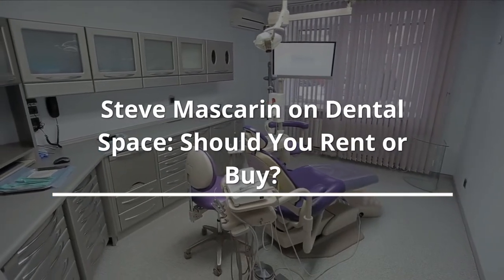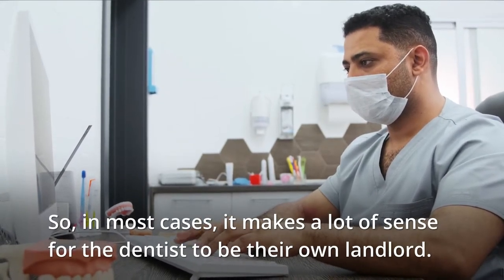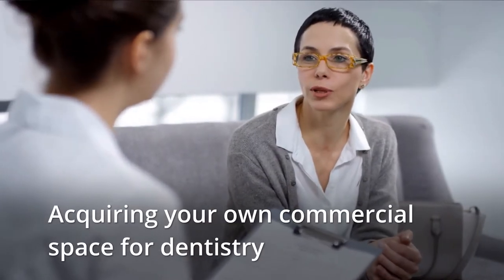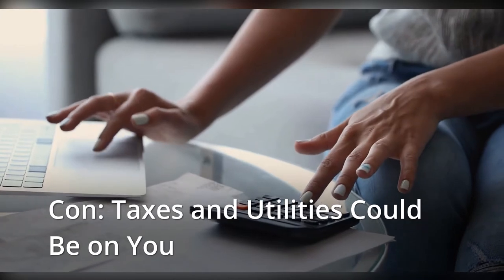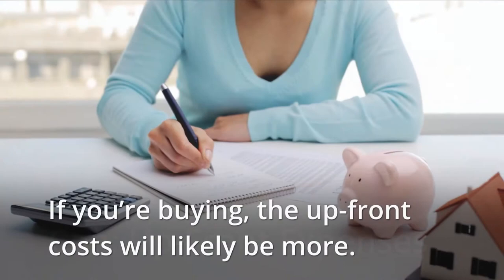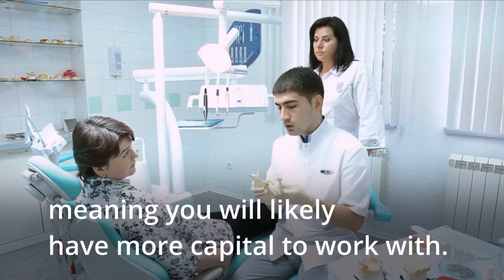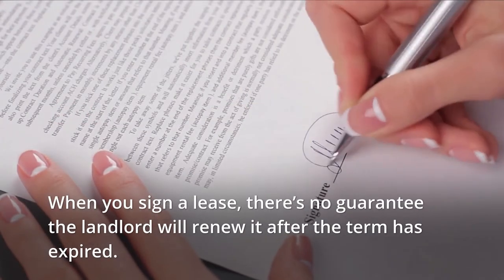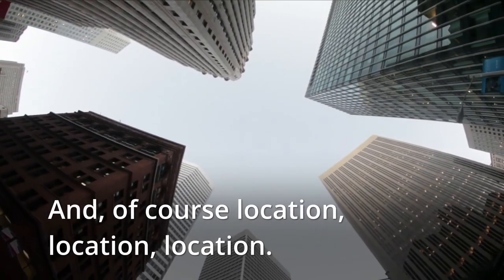Steve Mascarin on Dental Space: Should You Rent or Buy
Steve Mascarin from Toronto, Ontario, discusses buying or leasing a dental office. He shares a comparison of each to help guide your decision depending on your goals.